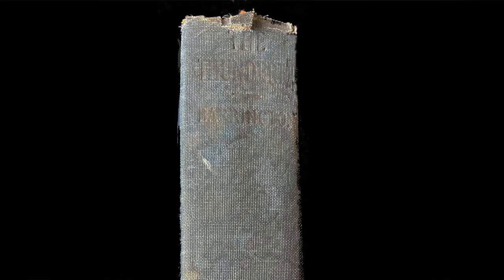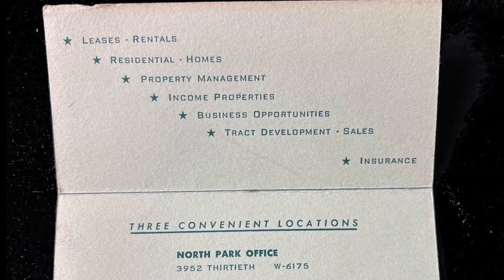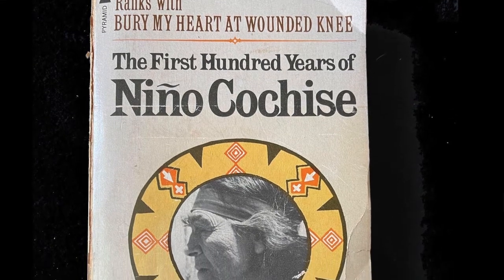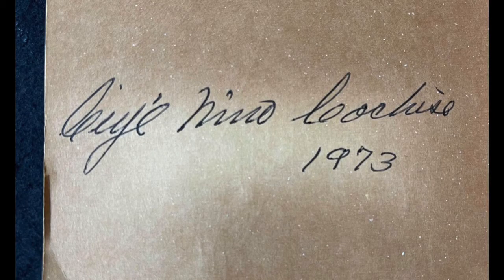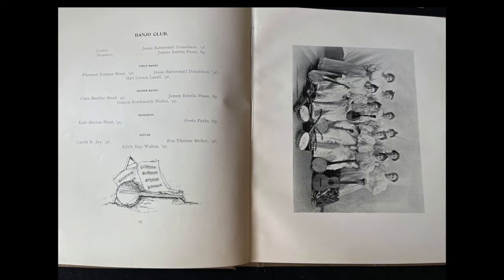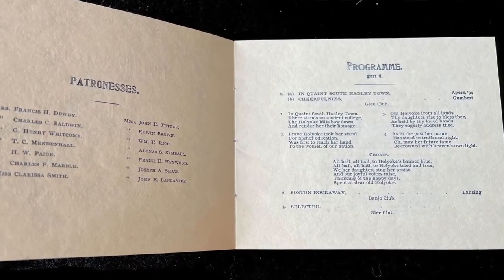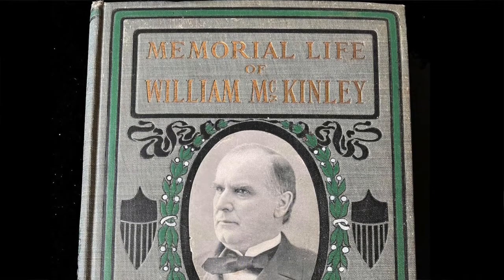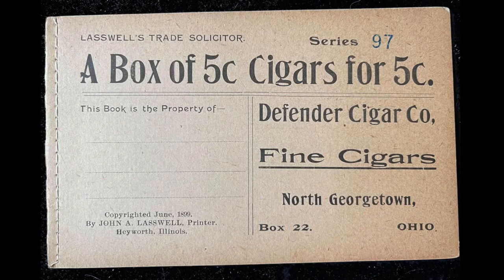THINGS FOUND IN OLD BOOKS 13: Ferlinghetti's corrections, 1955 San Diego, Nino Cochise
Your host David Hess finds a business card from 1955 for a San Diego area real estate office, an author's signature on a book about Ciye "Nino" Cochise, a pristine recital program from 1897, and a pyramid scheme-like promotion for five-cent cigars, if you sign up your friends. One of David's fans discovers handwritten corrections by Lawrence Ferlinghetti in a book about the Beat Generation.

If you discover something interesting in an old book, David may share it on the program.

David Hess owns The Bookman Book Store, Southern California's favorite bookstore since 1990. The Bookman Book Store is located in Orange, California.

Rare Book Cafe is a weekly gathering of collectors and lovers of old, rare, and collectible books. It is a virtual cafe, accessible anywhere in the world, where the subjects are priceless and the conversation is free. It is truly the book lovers' rendezvous.

Rare Book Cafe is streamed live every Saturday at 12:30 p.m. Eastern on Facebook and YouTube. Book Cafe features conversations about antiquarian books, rare books, collectible books, unusual books, vintage photographs, antique maps, rare prints, and a wide variety of ephemera.

Guests include antiquarian booksellers, authors, collectors, and anyone else with an interest in these topics.

Rare Book Cafe is based in St. Petersburg, Florida.

Rare Book Cafe
The Book Lovers' Rendezvous
Also a podcast on Anchor and other fine platforms
Saturdays 12:30 p.m. ET